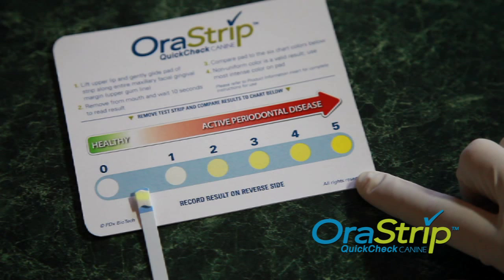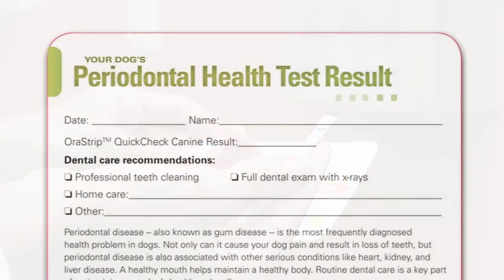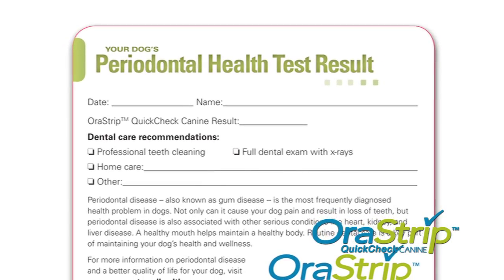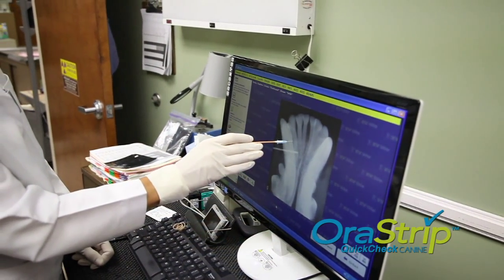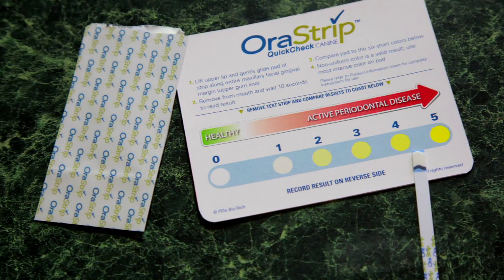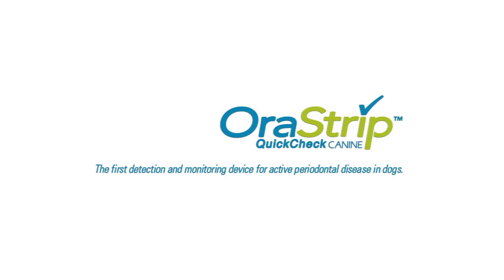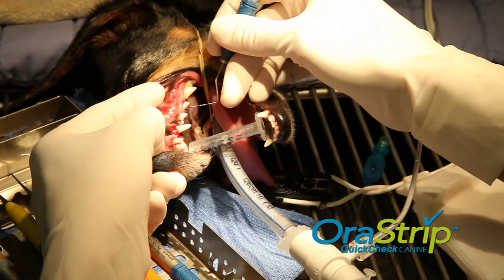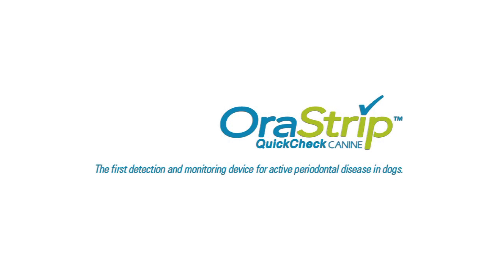OraStrip Instructional Video